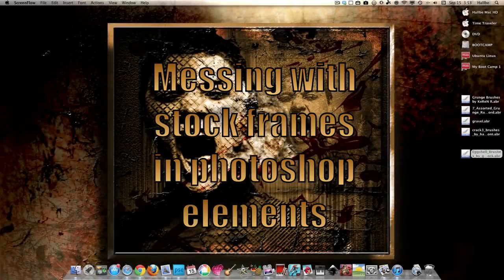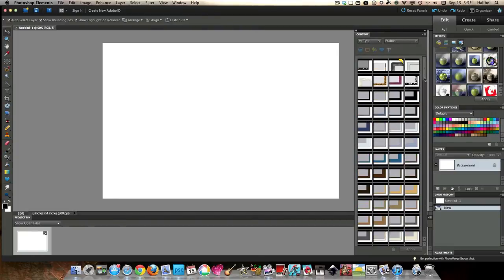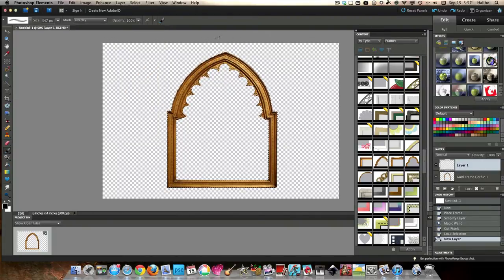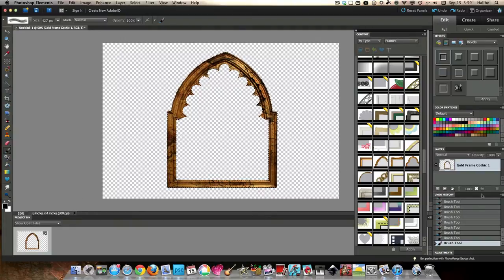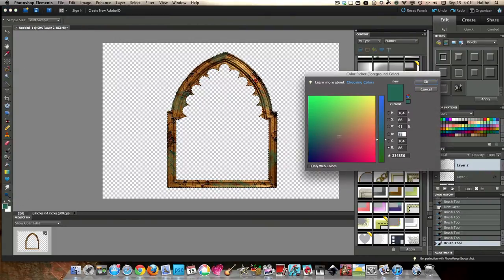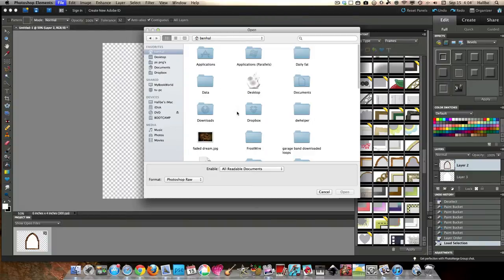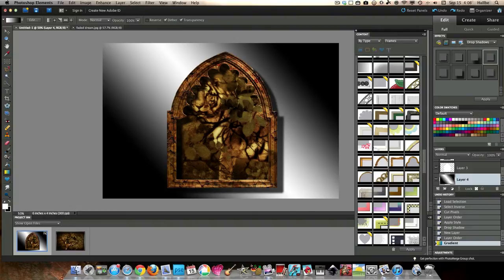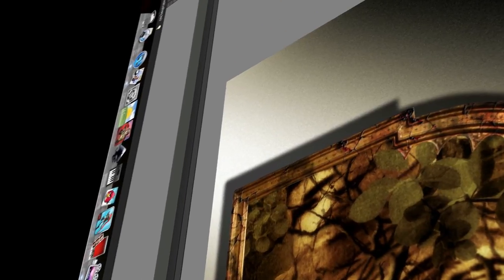Using stock frames in photoshop elements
Photoshop elements stock frames and how to use and alter them with brushes from deviantart.com and stock effects.
Here's a few fun brushes...